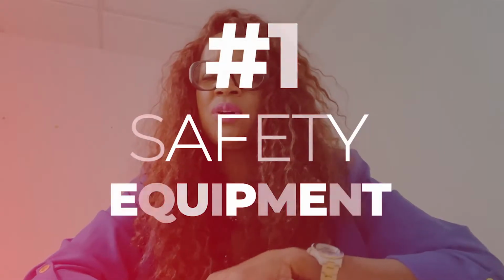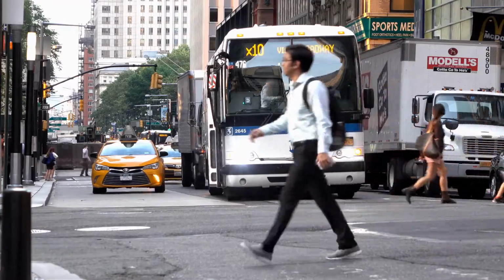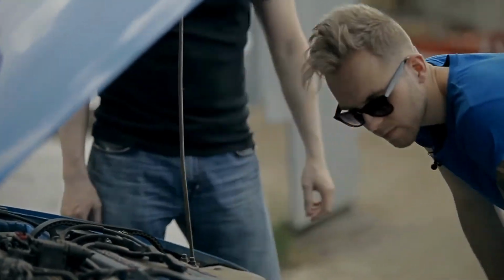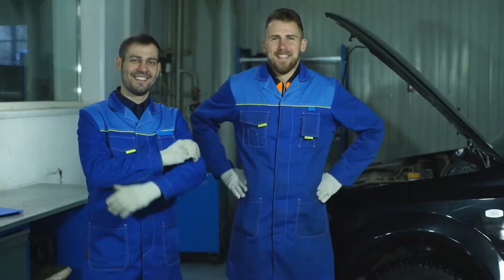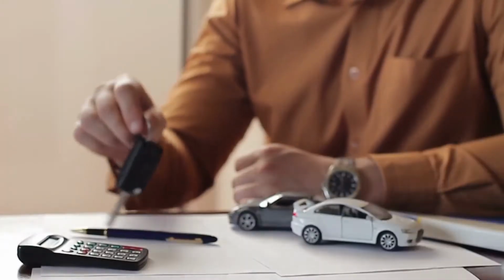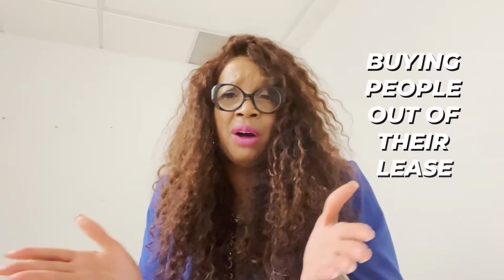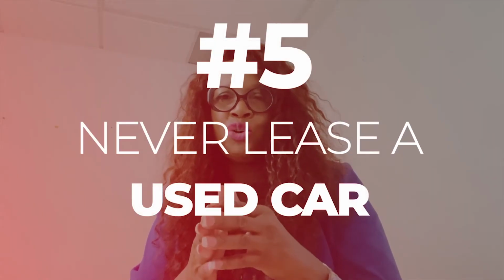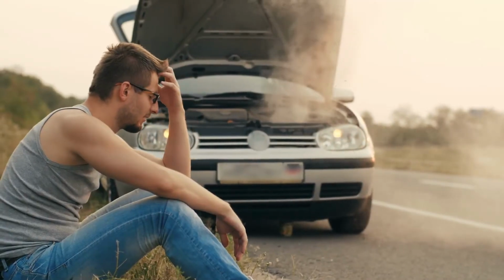4 CRITICAL Things to Consider When Buying a Used Car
Used cars can be a great way to get a dependable vehicle without spending too much up front. But before you buy, make sure you understand the 4 things that will impact your decision most!

Have a BURNING 🔥 credit or car question?

Regina has DECADES of experience in all things cars and credit. There isn't a car problem or situation Regina can't shed light on and get you rolling in the right direction. $15 for 15 minutes to potentially save THOUSANDS!
(if you know your problem is more in-depth, you can schedule 30 minutes with Regina for $30, link below)

CODE
EJTONNYDHLW0A3PJ